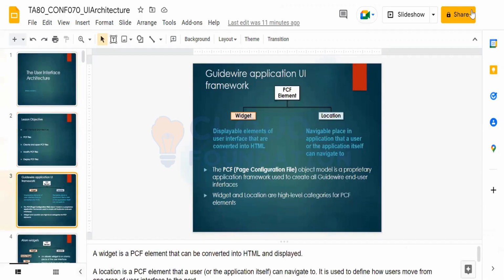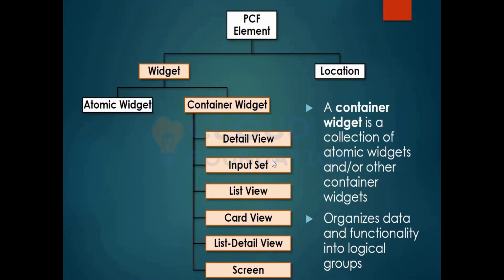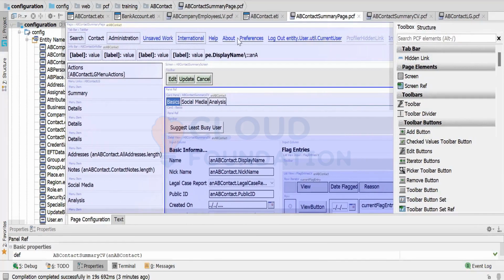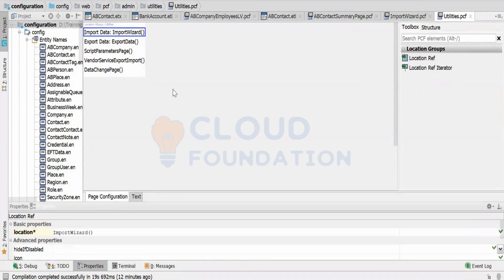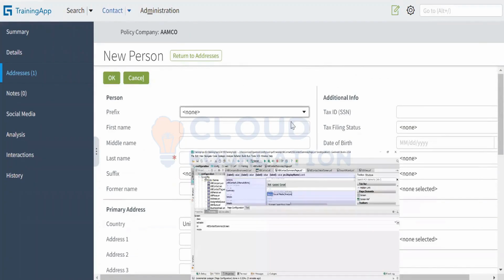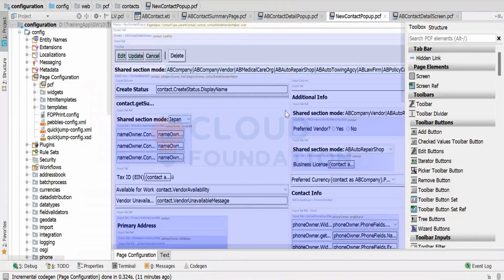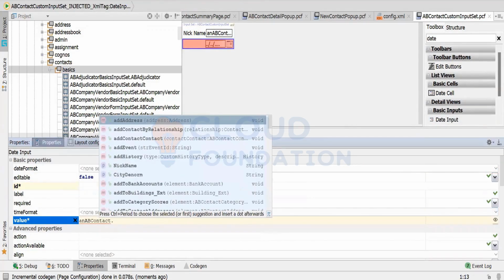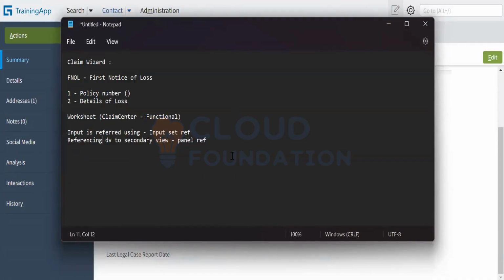UI framework in Guidewire Claim Center | Guidewire Claim Center Online Course | CloudFoundation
🎯 Learn how to use the Guidewire Claim Center UI Framework!
 In this in-depth session from CloudFoundation, you'll learn how to customize and configure user interfaces. 💻✨

🔗 Begin Your Journey with CloudFoundation Today: 📘 Training for the Guidewire Claim Center can be found

 What You Will Learn in This Video:

🧱 An Introduction to the Guidewire UI Framework
🗂️ A Deep Understanding of Page Configuration Files (PCF)
🔄 Learn about important parts like Panels, Widgets, and Layouts
🎨 How UI elements work with the data model and business logic
🔄 A hands-on demo using Guidewire Studio
💻 Improve the UI for better performance and ease of use
🚀 As part of our premium training, we offer the Guidewire Claim Center Online Course

 🎓  Want to learn everything there is to know about the Guidewire platform?
Sign up for CloudFoundation's full, step-by-step courses: Training for the Guidewire Claim Center can be found

Explore More :

Guidewire Training
Guidewire UI Framework
PCF Files in Guidewire
Guidewire Layouts
Claim Center Widgets
Guidewire Studio
UI Customization Guidewire
Guidewire Page Configuration
Claim Center Panels
Guidewire Business Logic
Guidewire Data Model
Guidewire Online Course
Insurance Software
Claim Center Configuration
Guidewire Application UI
Guidewire User Interface
Insurance Claims UI
Guidewire Development
Claim Center Navigation
Guidewire UI Architecture
Claim Center Modules
Guidewire Learning Path
CloudFoundation Guidewire
Guidewire Scripting